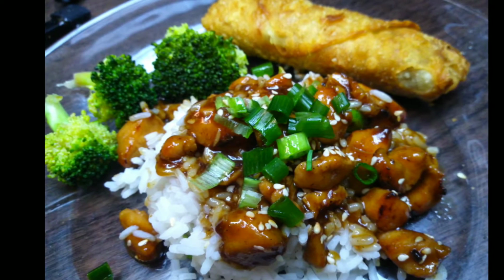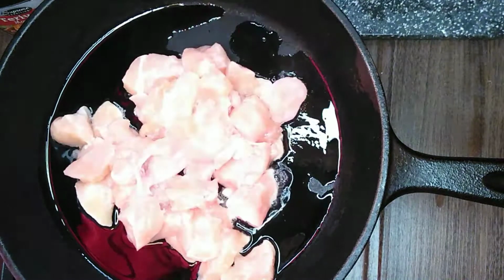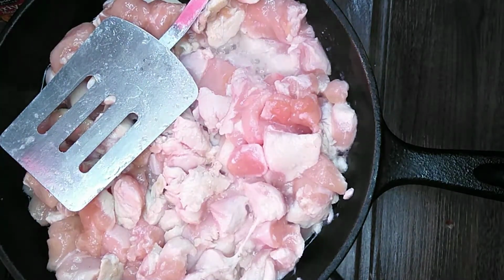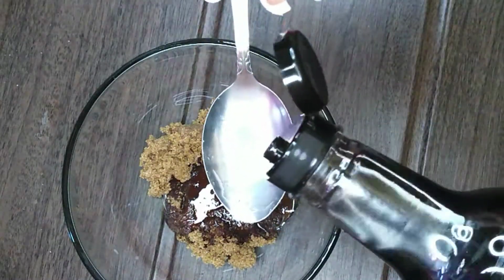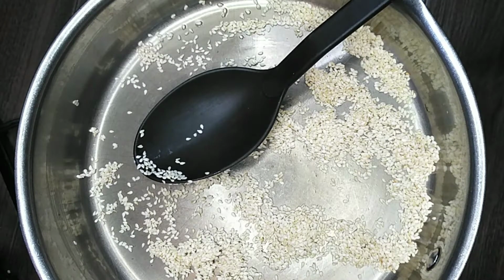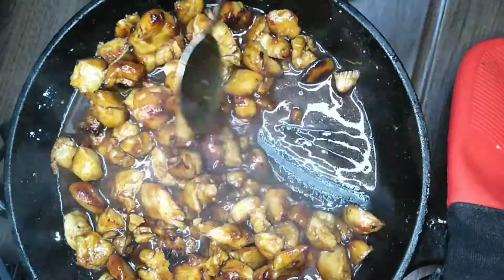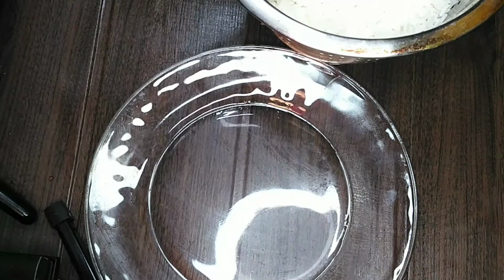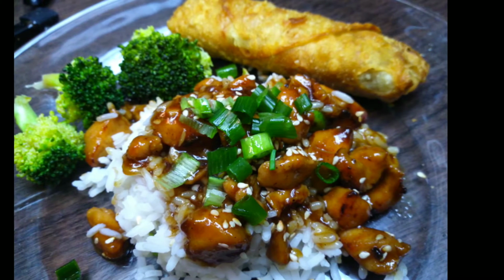How to Make Chicken Teriyaki Stir Fry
Today this video is inspired by Discovered Flavor! This chicken teriyaki is a must try and it easy to make. Come cook with me, let's cook together. If you have any questions please don't hesitate to ask. Let's cook and grub!

Thank you for showing love!🥰